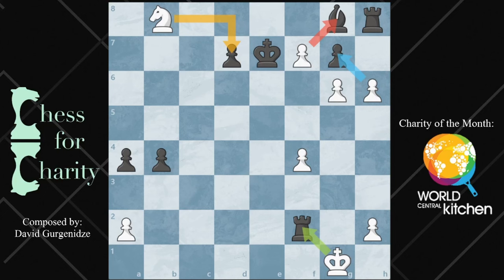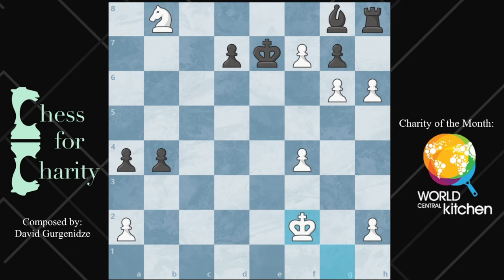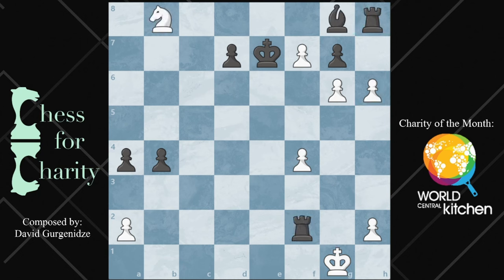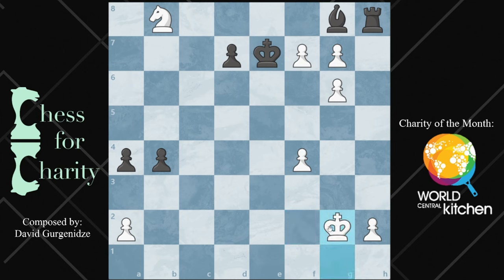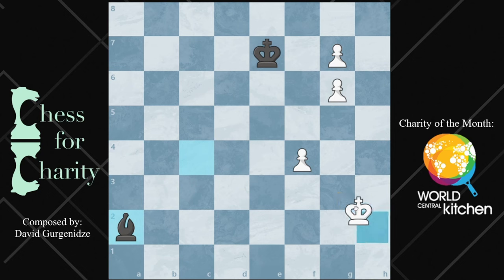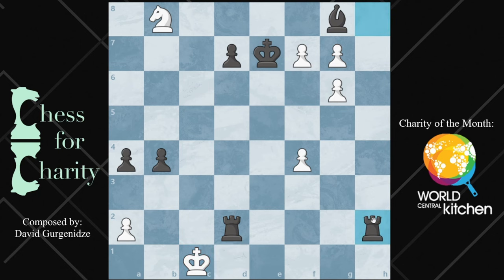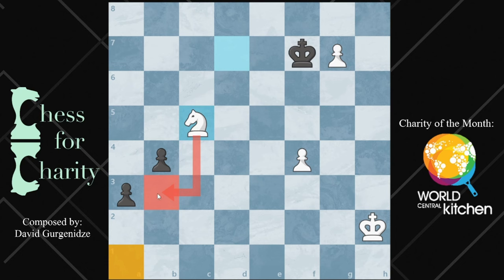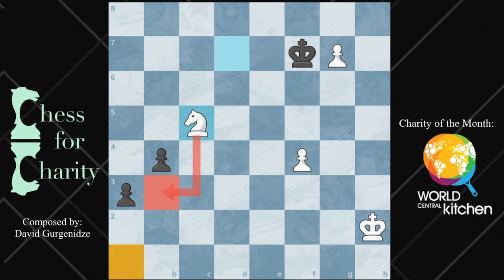ONE MOVE WINS! Can You Figure It Out?🤯🧩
🔥 Prepare for a mind-bending chess challenge! Step into the world of strategic brilliance with a puzzle crafted by the chess mastermind David Gurgenidze. This intricate puzzle presents you with not one, not two, but four tantalizing candidate moves, each hiding amazing variations. Join me as I dissect this cerebral masterpiece move by move, unveiling the secrets of grandmaster-level thinking. Are you up for the challenge? Dive into the world of chess complexity and let the battle of wits begin! ♚🧠

🎓 Learn from the mistakes of the past and enhance your chess strategy. Whether you're a beginner or an experienced player, this game provides valuable insights into the complexities of chess.

📈 Join the conversation: Share your thoughts on this iconic game in the comments below. Did you see the move or would you have resigned?

🕵️‍♂️ Dive deeper into the fascinating world of chess puzzles! 🌐

👋 Join the conversation on our Discord server, where chess enthusiasts share ideas and insights

🙏 Your support fuels our mission to grow the chess community and make a positive impact. Thank you for being a part of Chess for Charity! ♟️

FEN: 1N4br/3pkPp1/6PP/8/pp3P2/8/P4r1P/6K1 w - - 0 1
Composed by David Gurgenidze